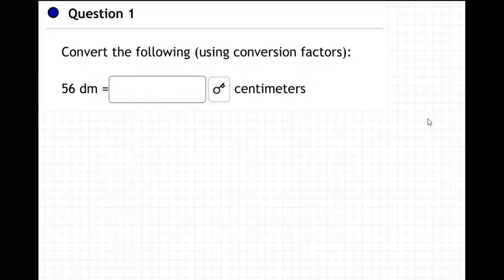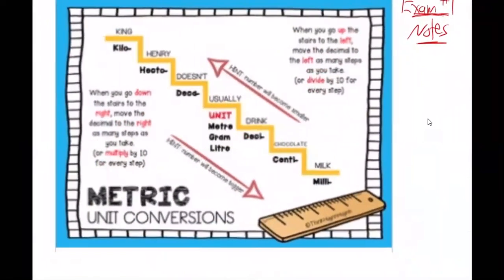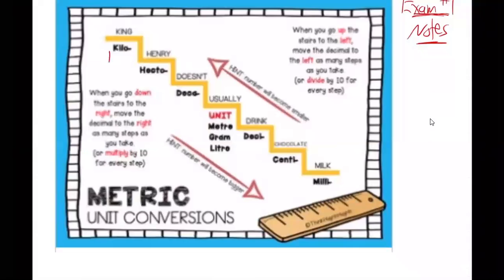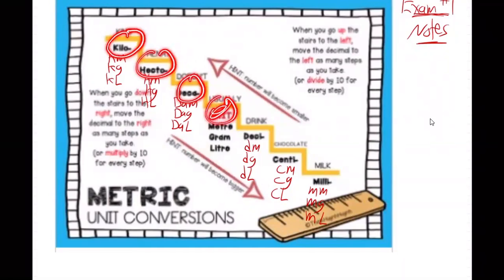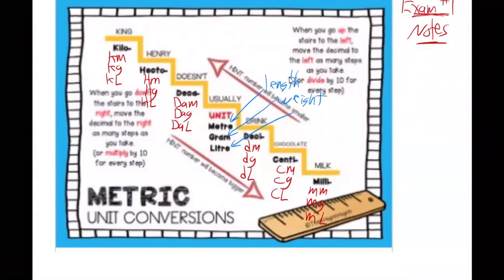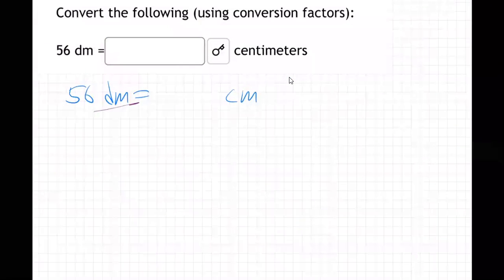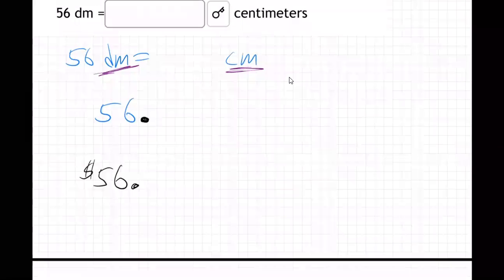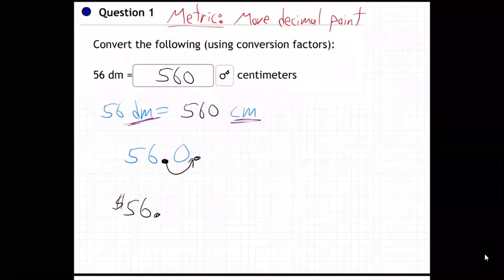m10b-unit 1 lecture hw 8 - 1